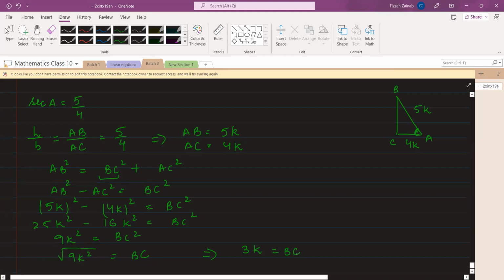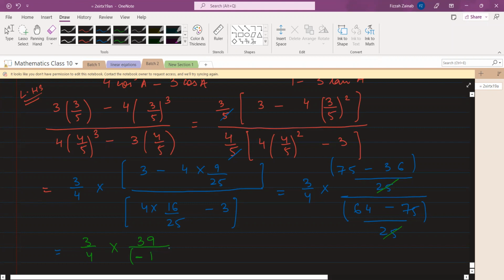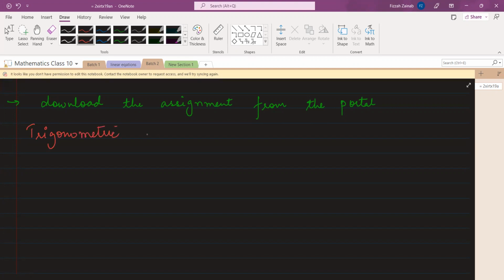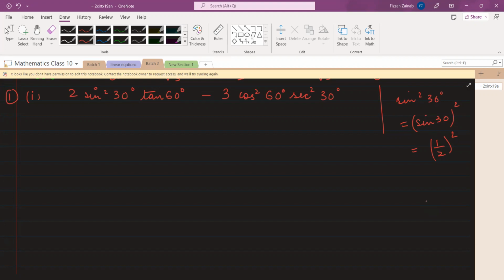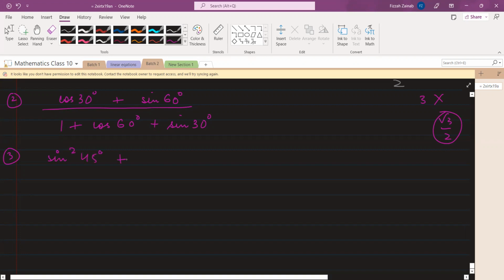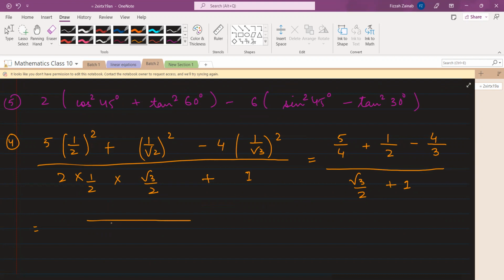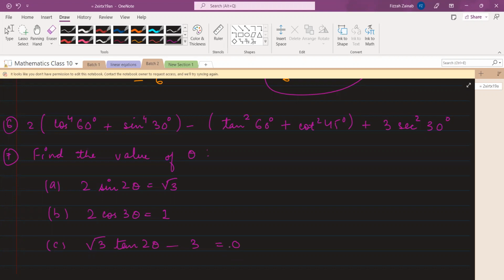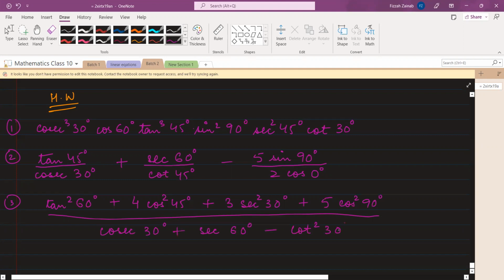Learnivio | Math Lect 10th MEB 15-11-2022